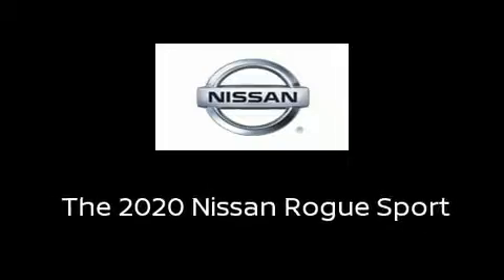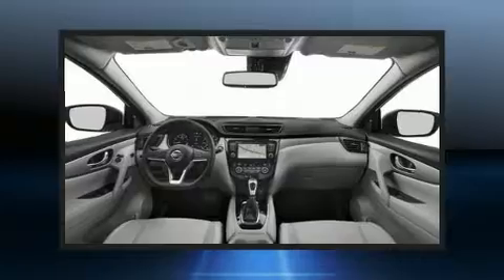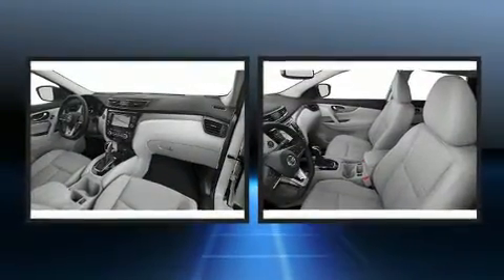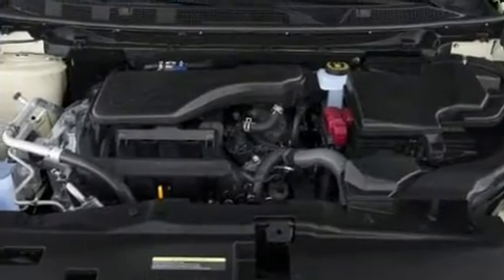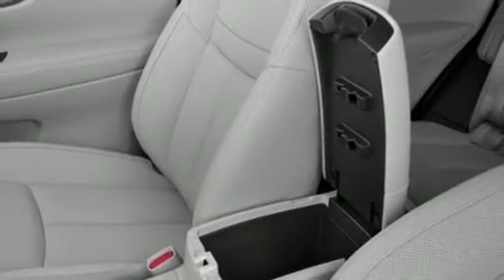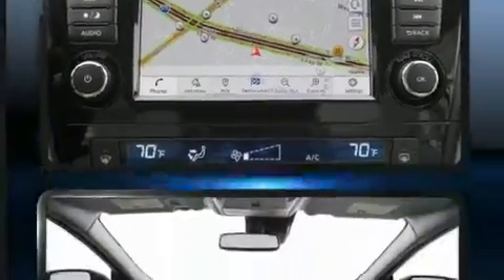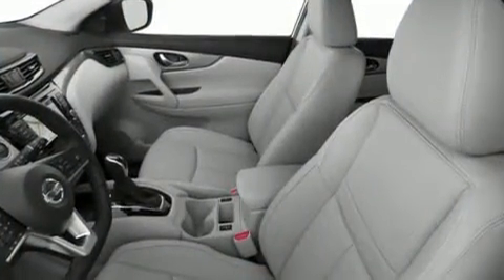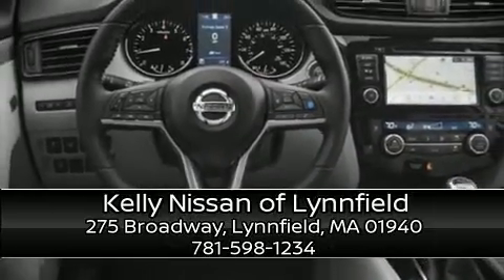2020 Nissan Rogue Sport AWD SL in Lynnfield, MA 01940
Sensibility and practicality define the 2020 Nissan Rogue. It features an automatic transmission, all-wheel drive, and a 2 liter 4 cylinder engine. Top features include power front seats, 1-touch window functionality, automatic temperature control, fully automatic headlights, heated steering wheel, turn signal indicator mirrors, remote keyless entry, and a blind spot monitoring system. For drivers who enjoy the natural environment, a power moon roof allows an infusion of fresh air. With side curtain airbags supplementing the rest of the safety network, you can be assured that you and your passengers will experience top-tier protection. We'd also be happy to help you arrange financing for your vehicle. Stop in and take a test drive!